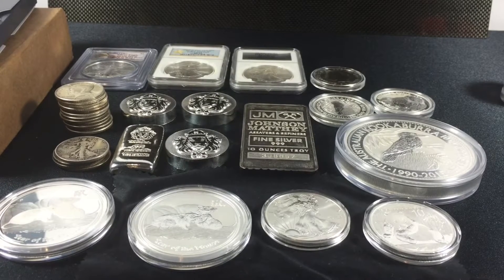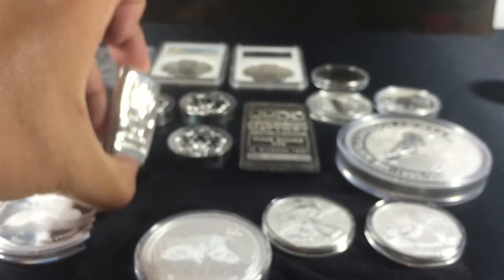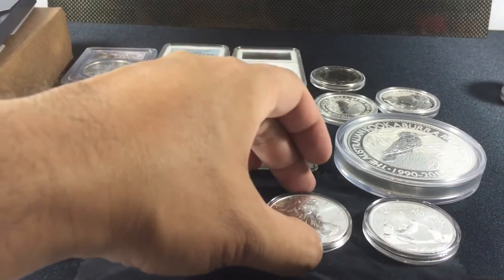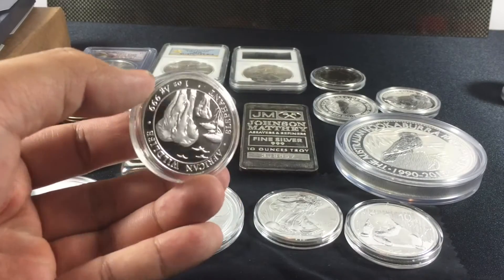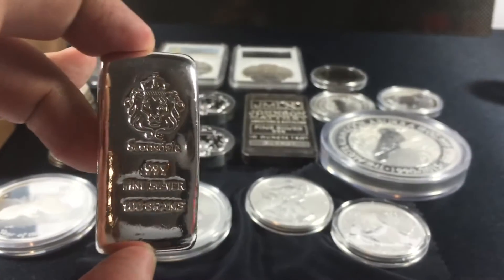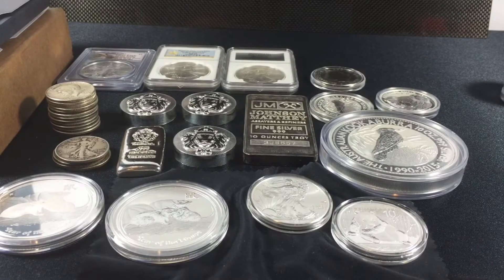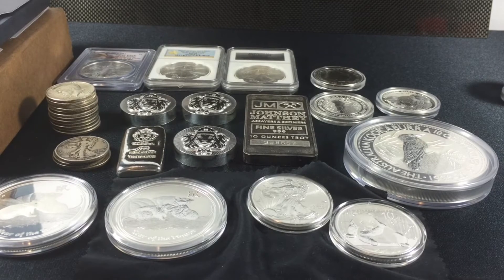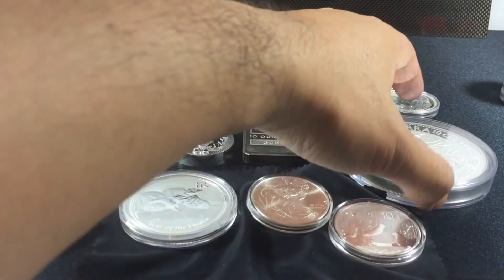Which is the Best Silver investment? Silver Bullion Silver Coins? It depends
What is the best silver investment? Really that depends on your personality type and what you are comfortable with. In this video I go over why I think having a balanced stack is the best Silver investment. You can only realize an investment when you sell it. Otherwise, you are collecting or accumulating, which is perfectly fine. There are different types of investments, which is the right investment for you? I can't answer that, but I give a high level overview for each type. Do I cover all types? No, my numismatics only cover modern and very limited types. I think its high level enough in a decent amount of time to give some insight from my perspective. I tried to keep it short and to the point, so I missed some things.

The key points:
Keep the stack liquid and moving up and down
Know where you will sell? Local, Online, Auctions?
Know how to sell? Shipping, pricing
Know how much it will cost you to sell, what is the net amount you will receive? Fee's
How to ship when you sell...